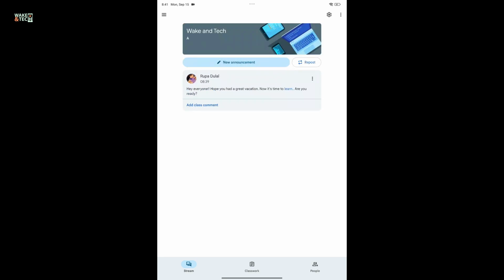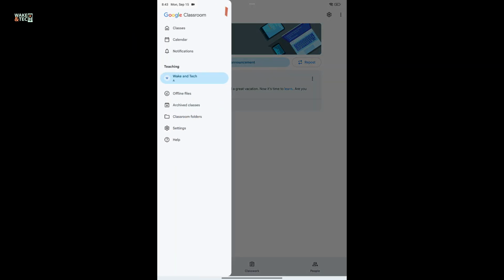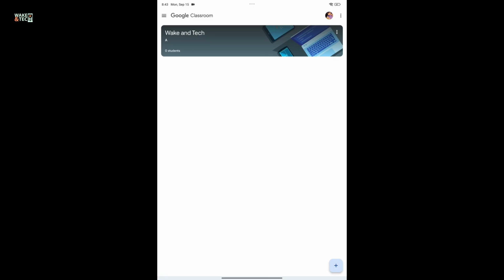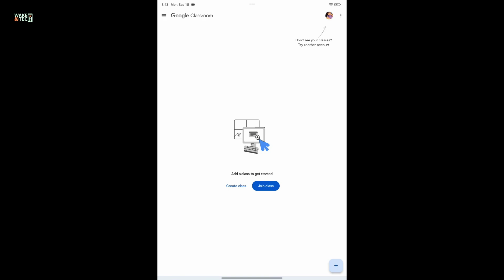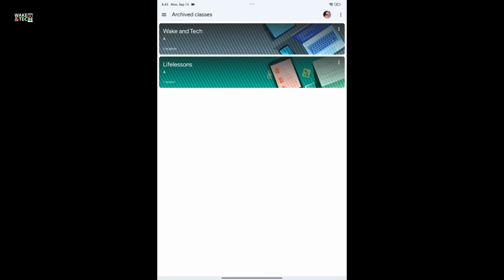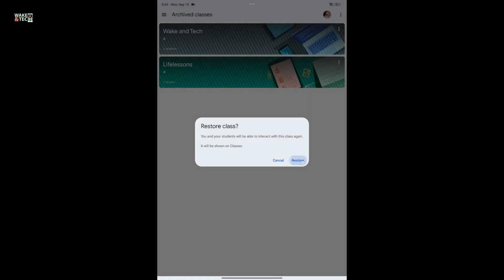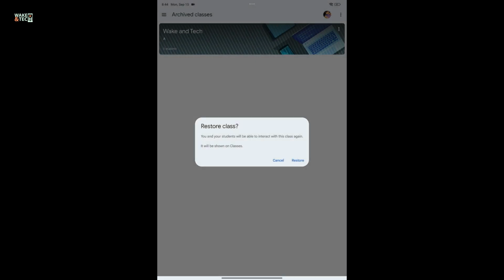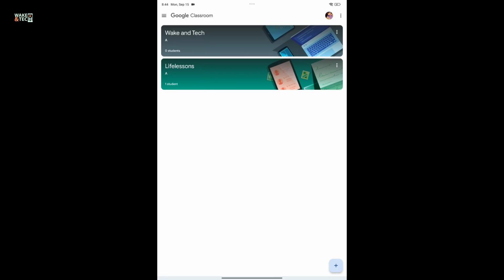How to Archive a Google Classroom Quickly?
Learn how to archive a Google Classroom easily in just a few simple steps! This tutorial will guide you through the process on both desktop and mobile devices, ensuring your classes are organized without losing any important data. Follow along and keep your Google Classroom clean and manageable.